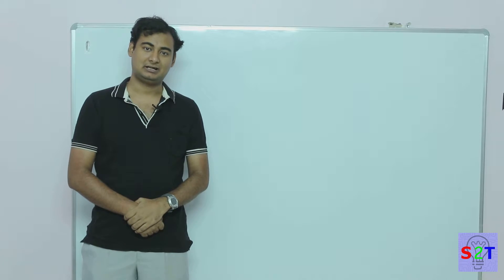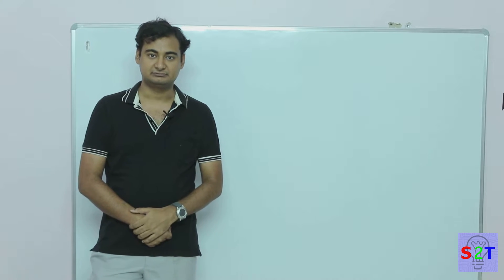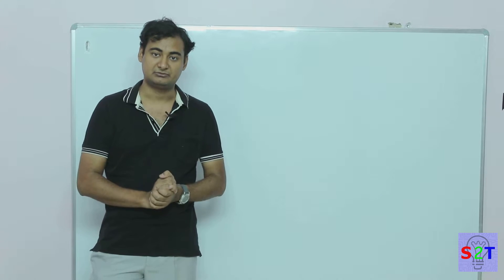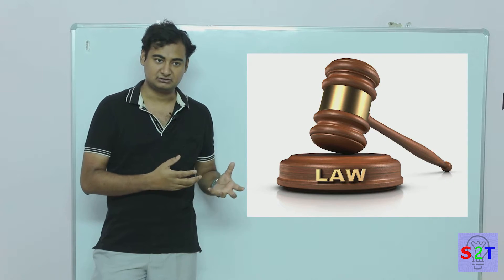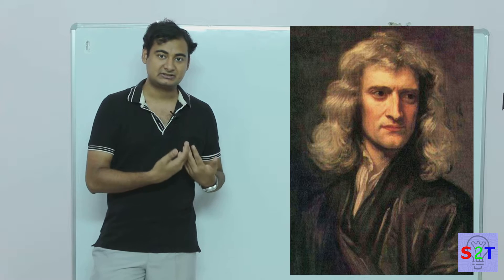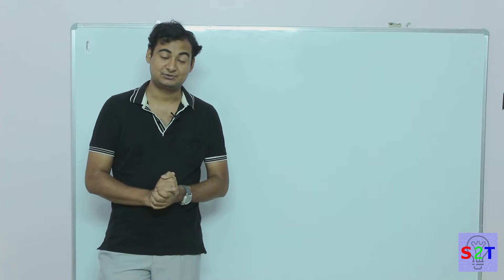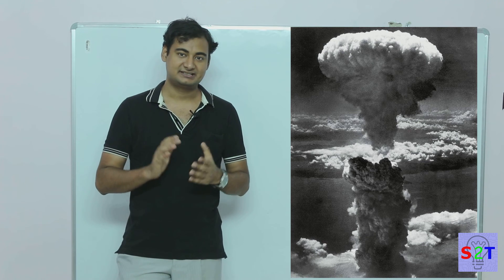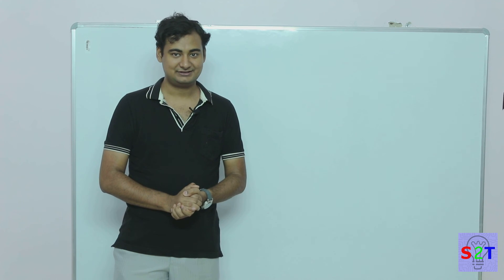What is Science {Science Thursday Ep01}